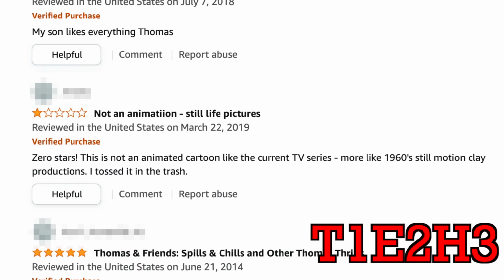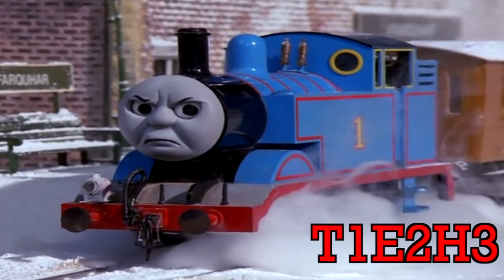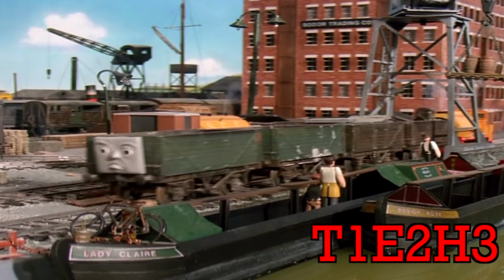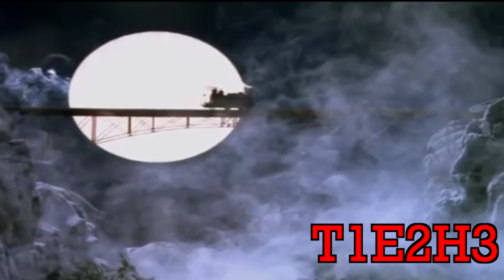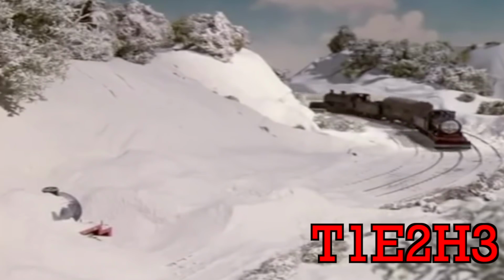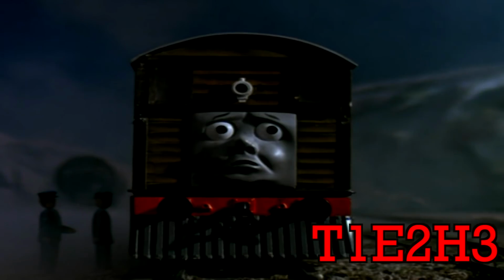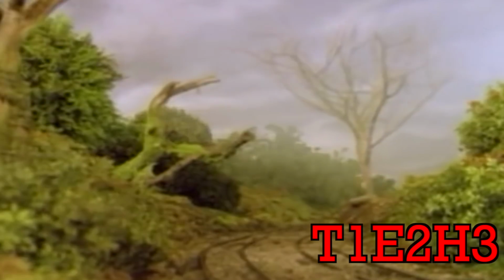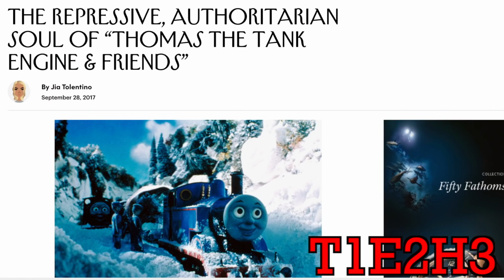The Simple Appeal of Thomas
As the 75th anniversary of Thomas comes to a close and particularly with the new format the show is getting, I thought it would be appropriate to write a commentary of why Thomas the Tank Engine appeals to so many people!